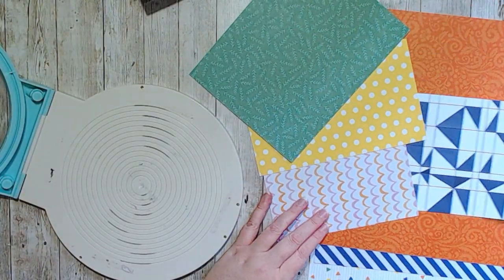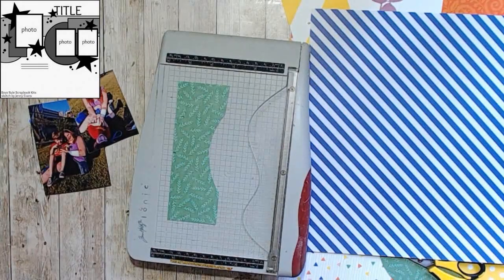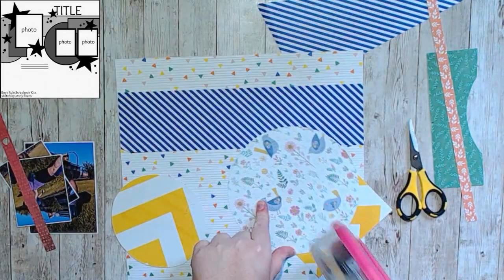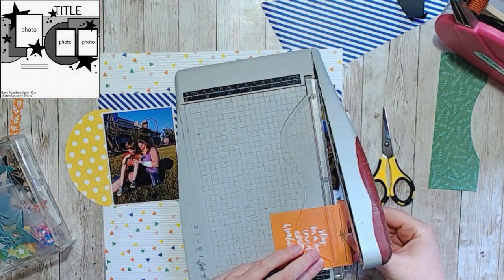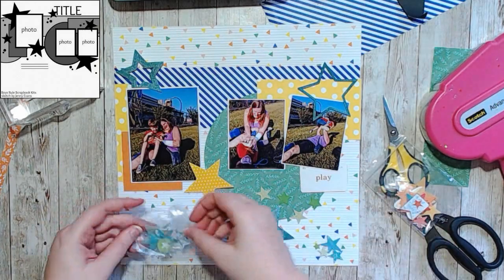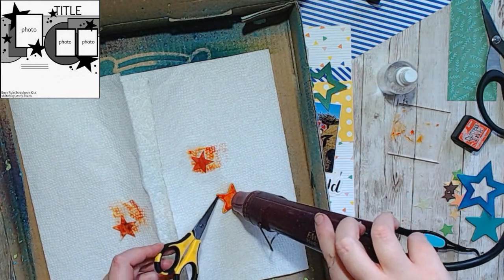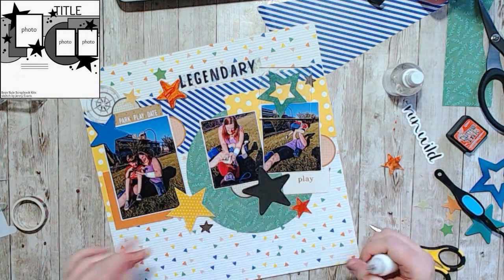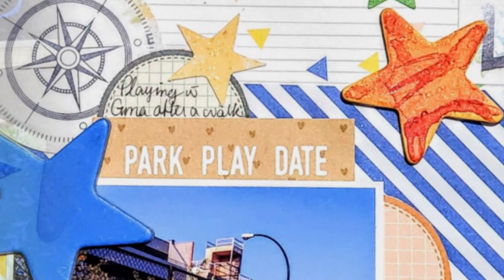Legendary //Day 25 - Follow A Sketch Feb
It's Follow a Sketch February with Sandie @Steakgoddess where every day there is a new sketch to create with. All of the sketches are on the Scrapping Reflections Facebook page and search FASFeb24 to find all the different videos being posted. Please check out the YT playlist and those on IG playing along. Join me while I use up my stash!